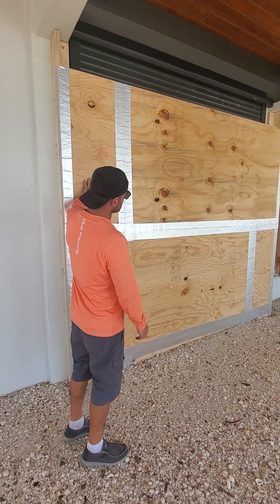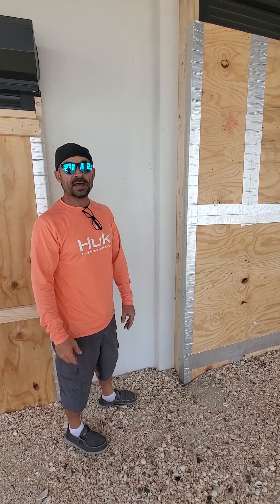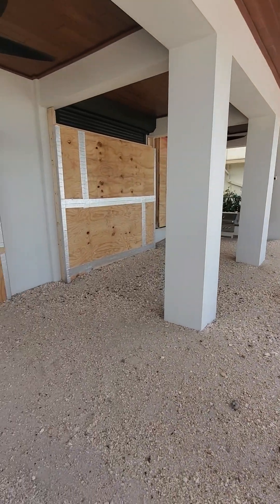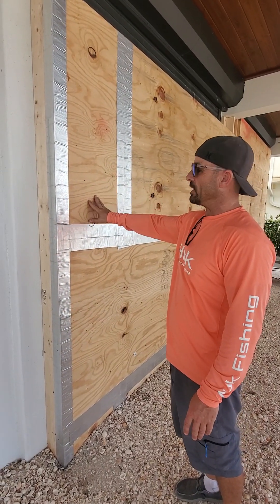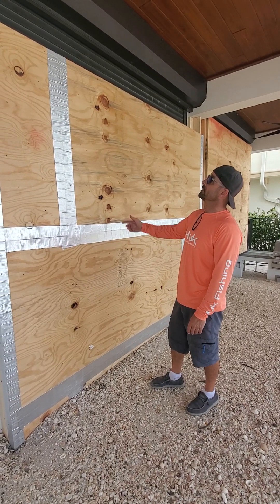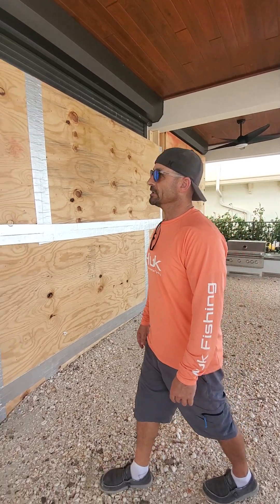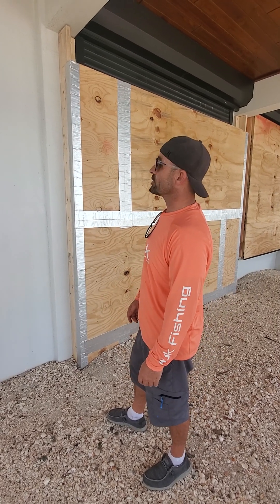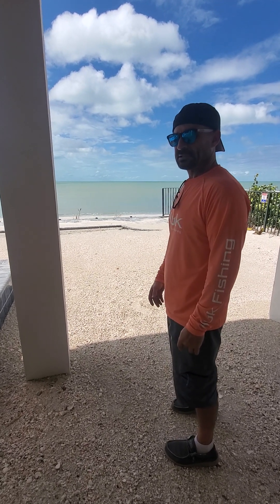Storm proofing for Hurricane Milton Bonita Beach Florida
How to protect your house during a hurricane.  This kept the water out.